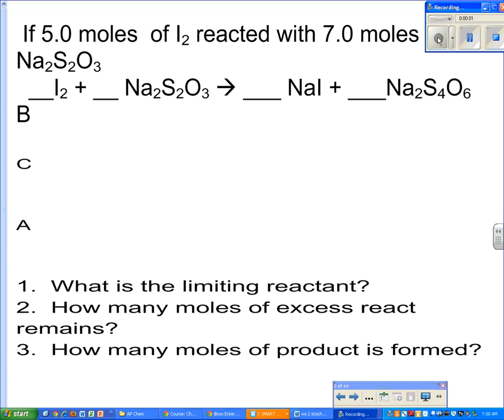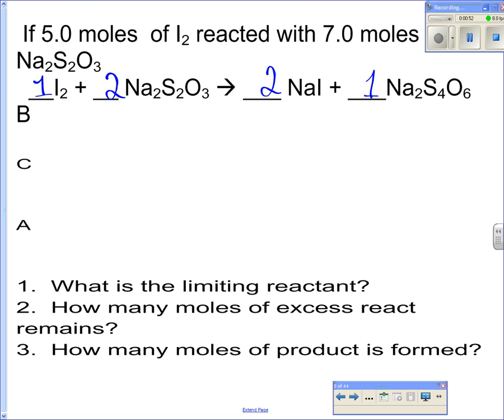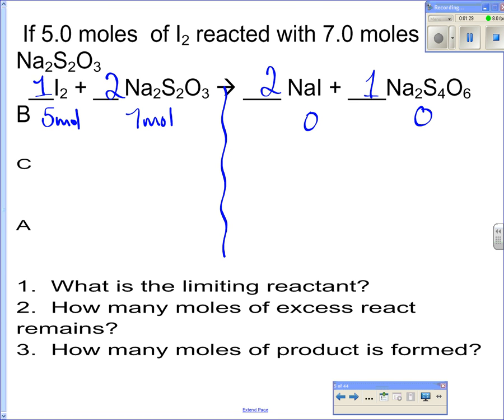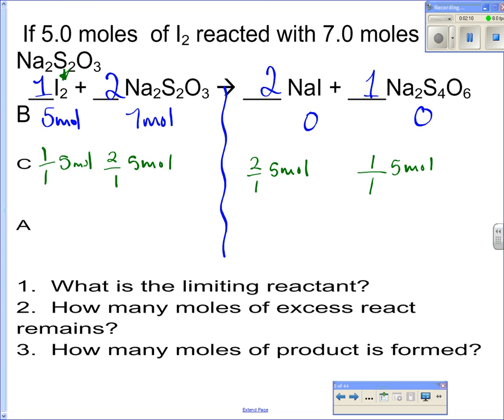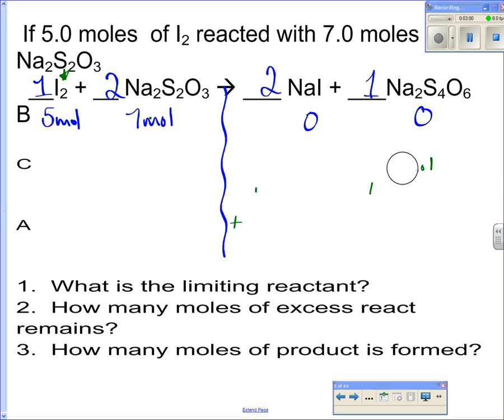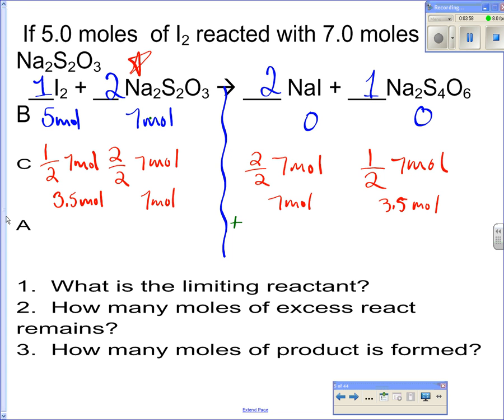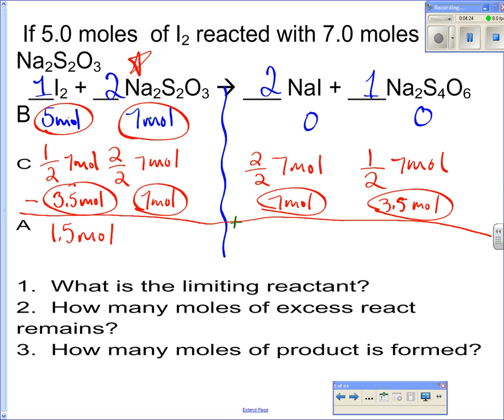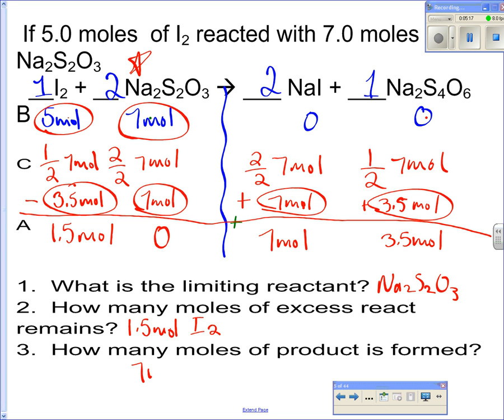limiting reactants moles